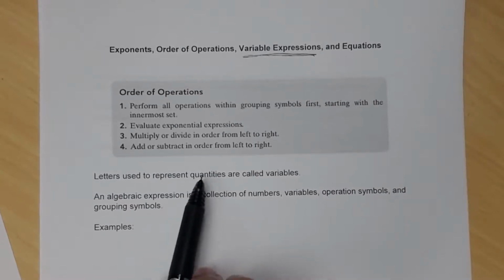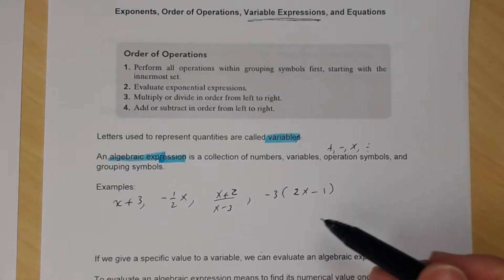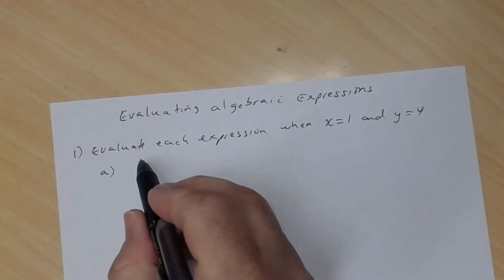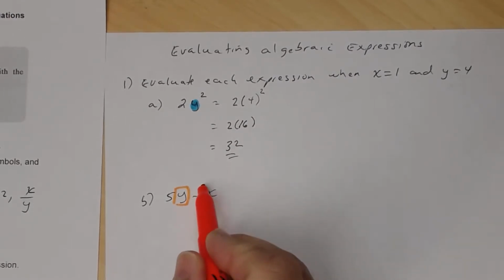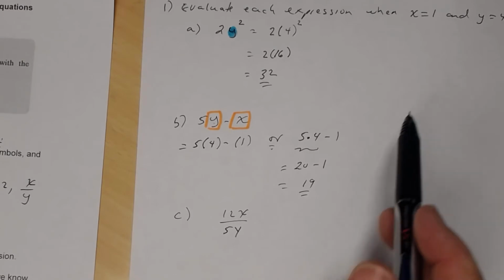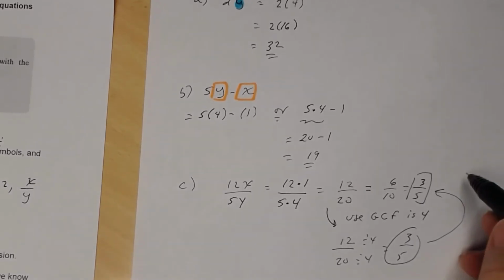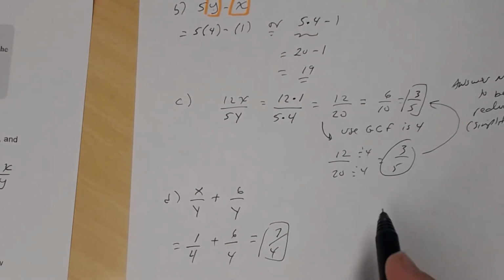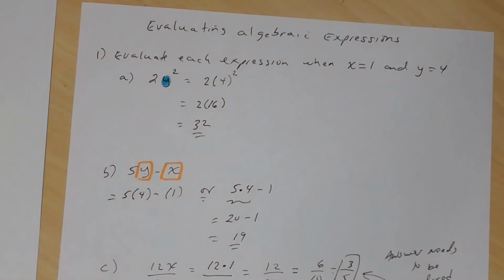8 2 part 2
Variable expressions and evaluating variable expressions